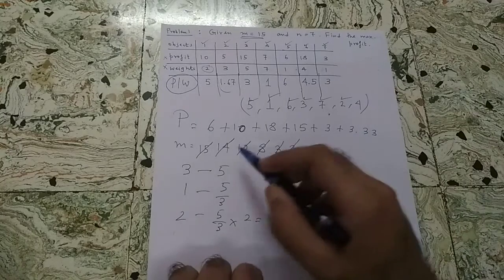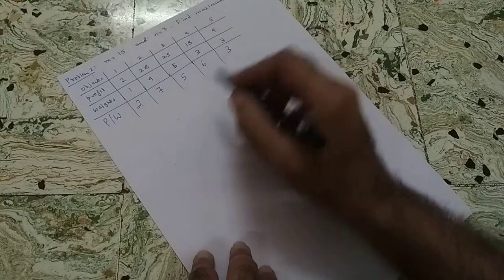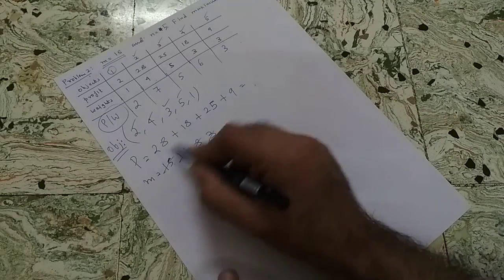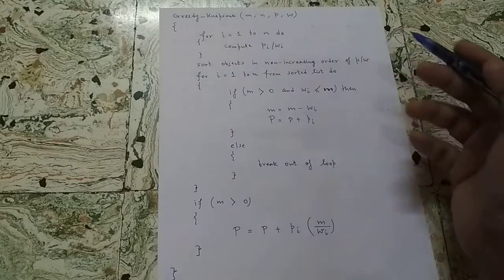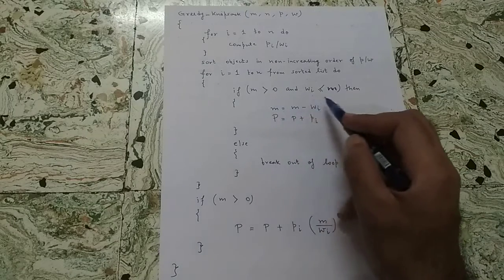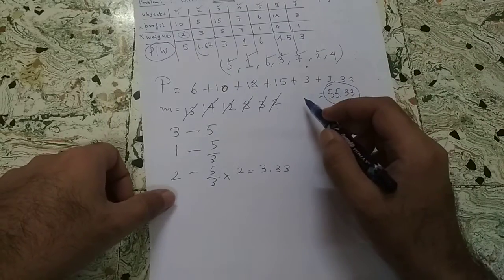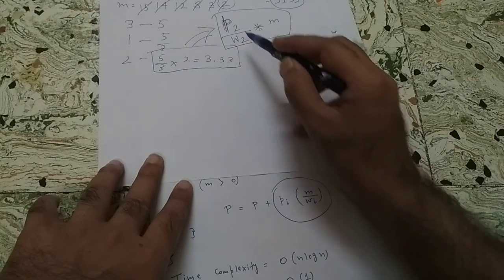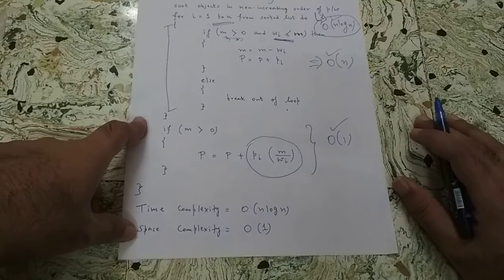Greedy Algorithm | Knapsack Part II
This video gives an introductory approach to optimization problems and how greedy algorithm can be used to solve one such problem, namely Fractional Knapsack. Couple of solved examples are used to establish the important points.